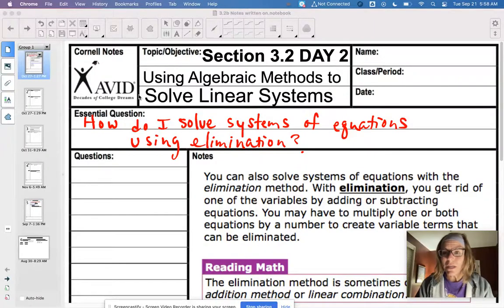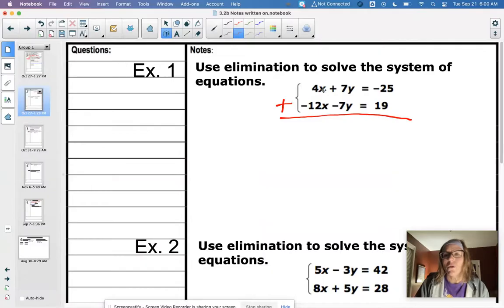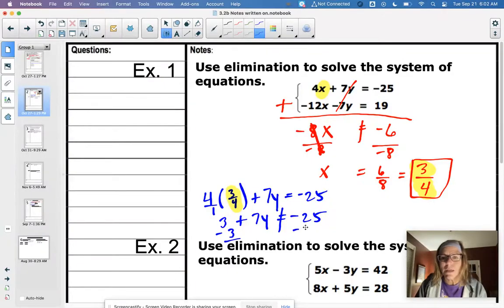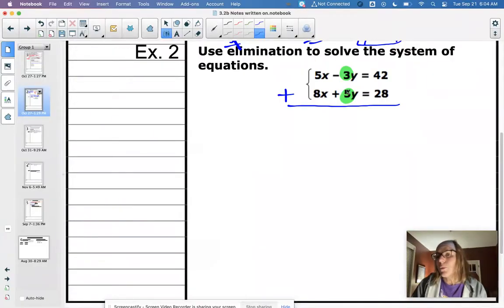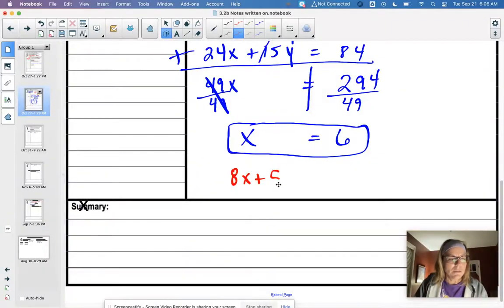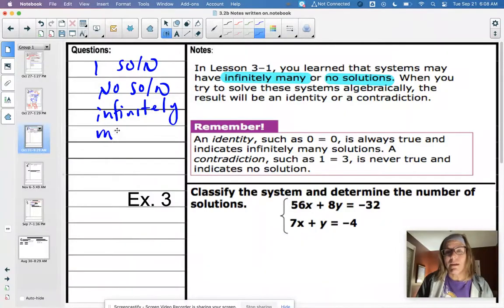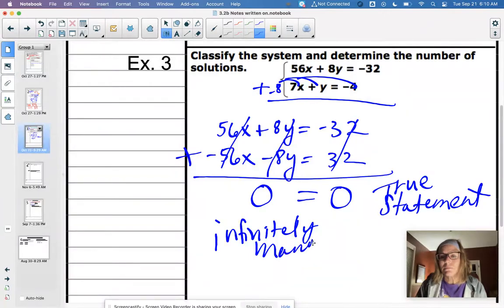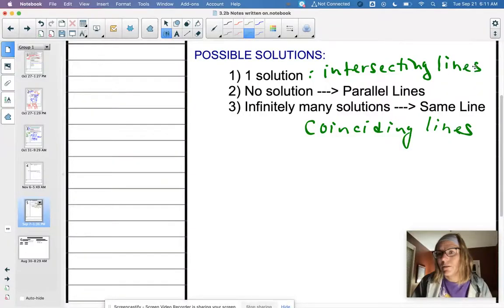VIDEO 3.2b: Solving Systems of Equations using Elimination